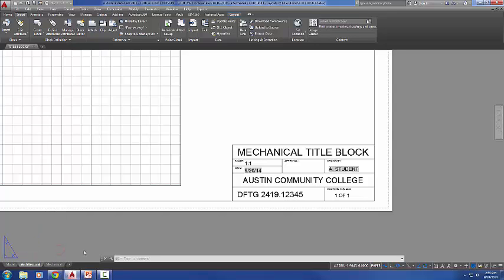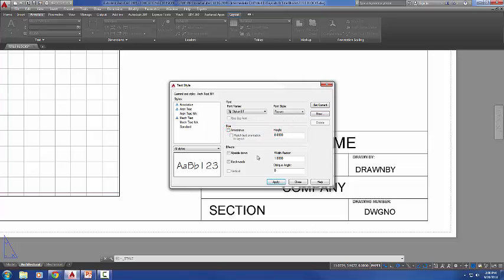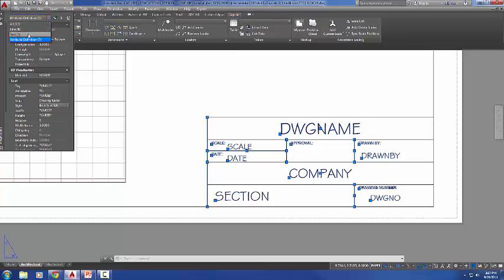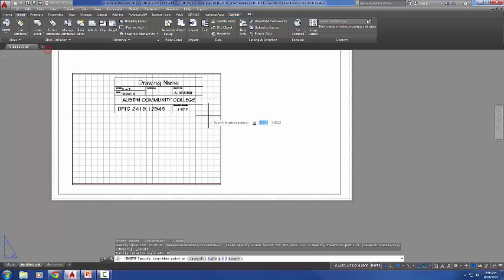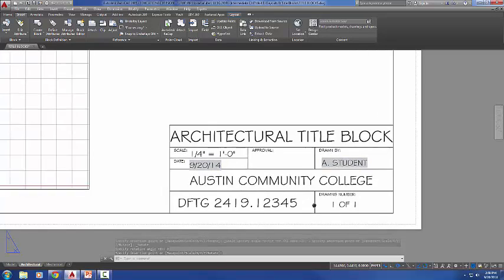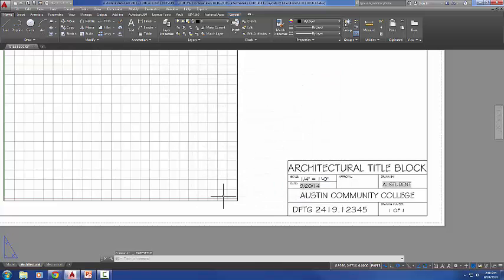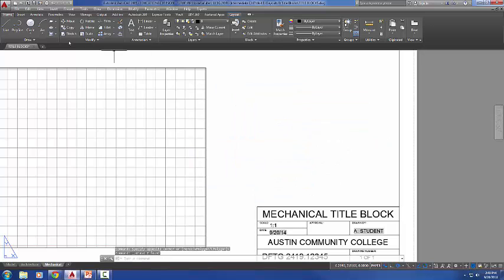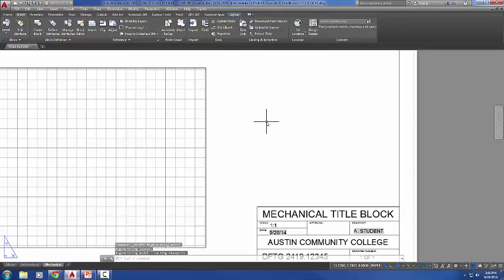Attributed Title Blocks 4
Creating the architectural title block and final overview of project